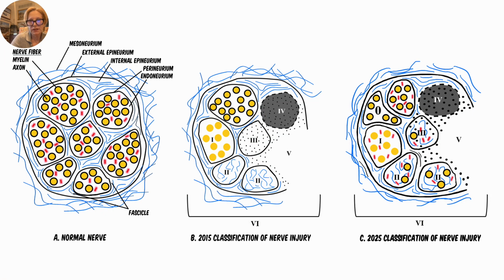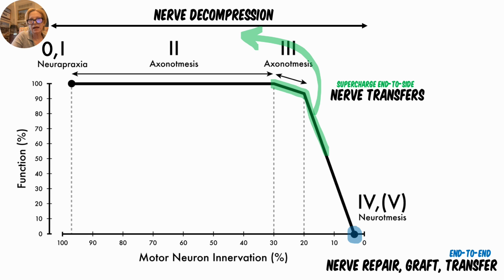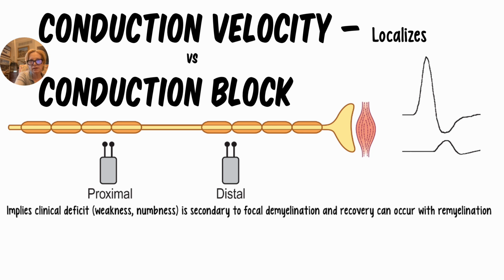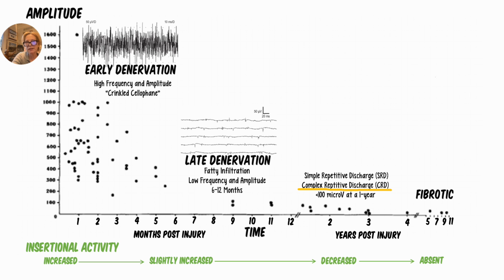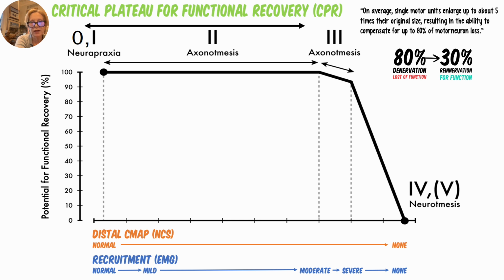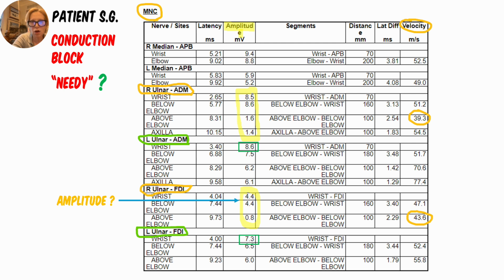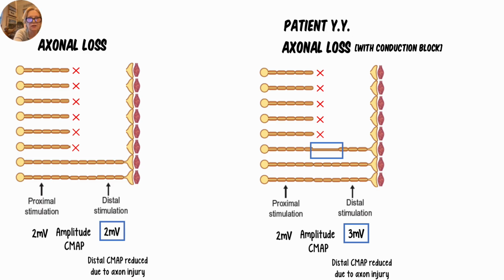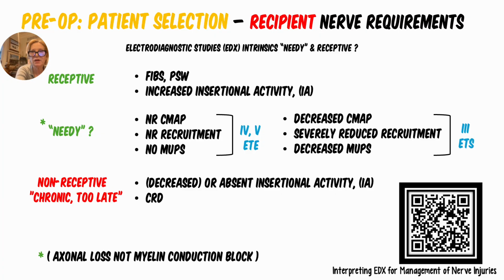Electrodiagnostic (EDX) Studies for the Management of Nerve Injuries - 2025 Update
This video provides a 2025 update on key insights and advancements in interpreting electrodiagnostic (EDX) studies. This video is meant to accompany and build on our previous video “Interpreting Electrodiagnostic Studies for the Management of Nerve Injuries”. Over the past year, we have gained a deeper understanding of the nuances involved in EDX interpretation, refining our approach to better assess nerve injuries and guide surgical decision-making. This discussion offers a valuable update to enhance your surgical practice with informed patient selection for surgery.

Video produced by Noah S. Llaneras, BS; Ruby Taylor, MD
Presented by Susan Mackinnon, MD